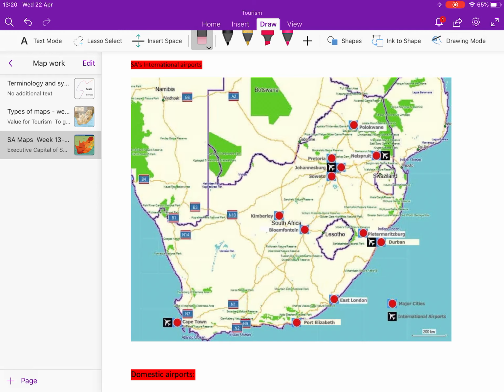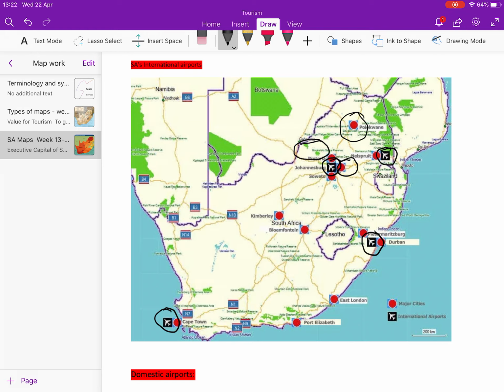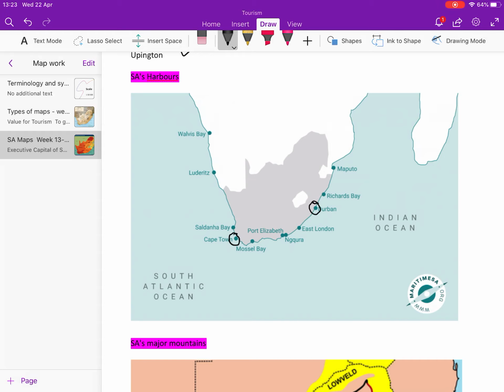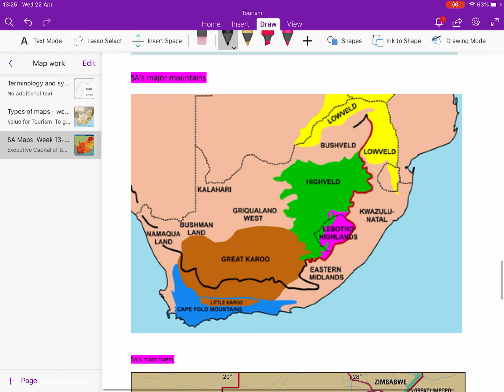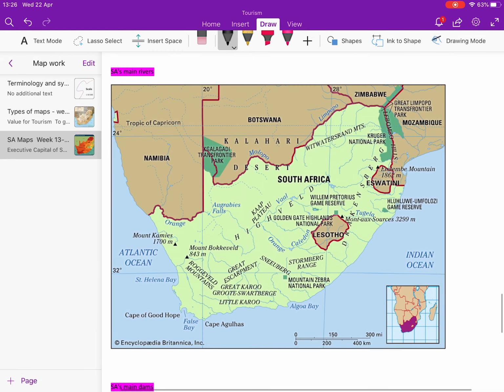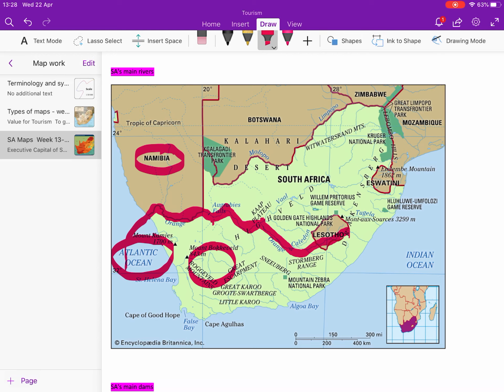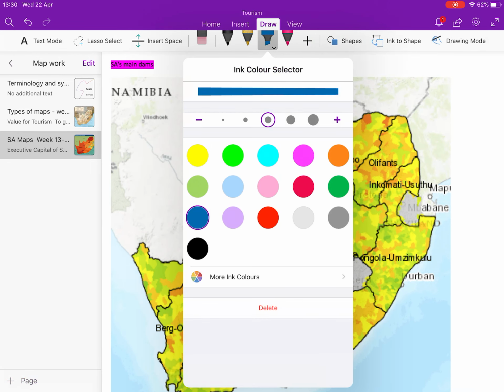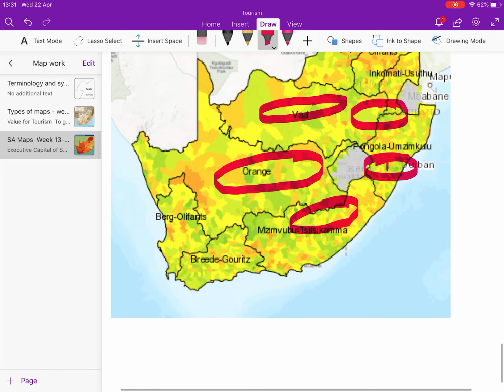Grade 10 Tourism- Week 13 (Lesson 3)